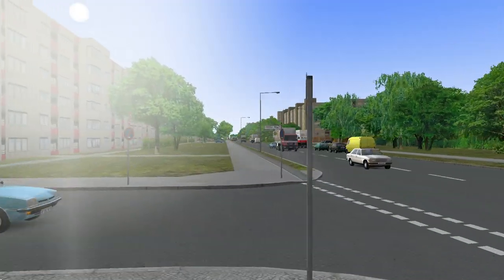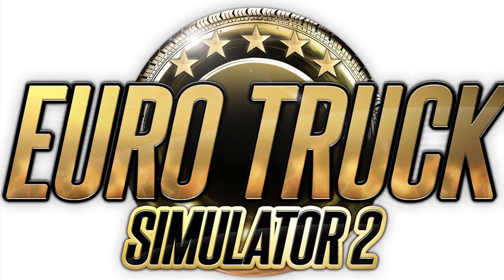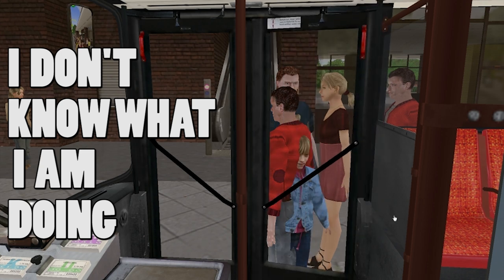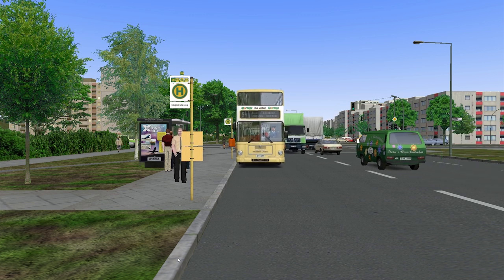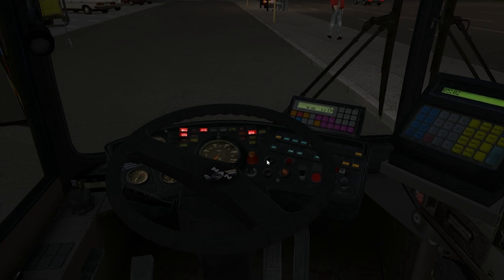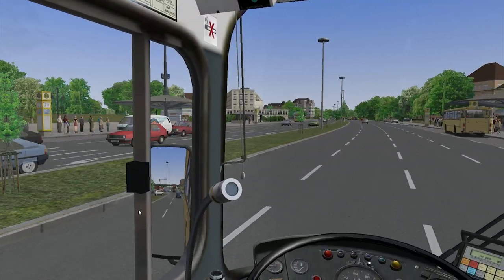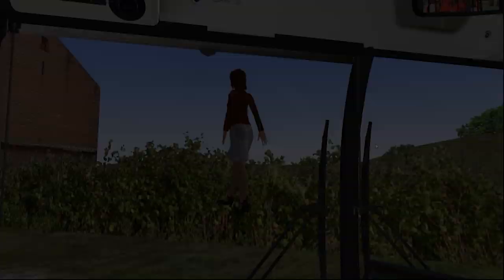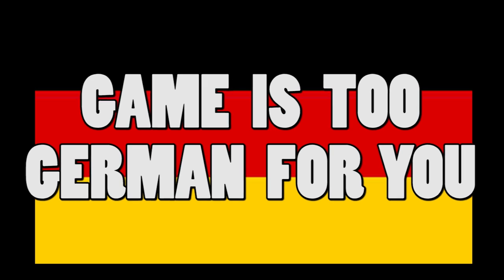OMSI 2 - Gamer Muscle Reviews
With This OMSI 2 review I hope to introduce you to the magical world of 1980s Berlin bus driving !

 OMSI 2 The omnibus simulator also known as Omsi Der Omnibussimulator.

Omsi 2 is a hardcore bus simulator with the entire product focused around simulating multiple German buses in west Berlin from the 1980s.

Great effort has been made to recreate the vehicles as realistic as possible. So concerning handling and operation, the buses resemble their real-life counterparts to a very high degree. Especially functions like the gearbox control which simulates every detail of the original, the physical simulation of the air system, the fully working IBIS (Integrated Board Information System) and the extensive soundset (more than 100 single sounds per vehicle) create a high level of realism. Furthermore, the realistic and detailed scenery with dense traffic and animated objects contributes to the "omnibus experience" for everyone.

Route and vehicles

OMSI takes the player back to West-Berlin in the 1980s. The omnibus line 92 (today called M37) runs more than 11 kilometres through the Berlin district Spandau. The virtual bus driver will be provided with detailed models of the contemporary MAN doubledeckers SD200 and SD202 from different years of manufacture.

 Living virtual world Generally spoken, OMSI simulates much more than only your own bus: There will be realistic and intelligent road traffic with changing density which is not only influenced by several traffic rules but also dynamically reacts according to the current traffic situation and of course your driving behaviour as well. You will meet other buses en-route, which are, just like your own bus, embedded in a realistic timetable and circulation system. All buses are equal and respond to the same principles. So you can take over any bus you want and hand it back again to the computer, too.

Weather and time of year are freely adjustable from Warm summer nights to autumn raininess and even freezing snowstorms. Furthermore, the virtual world follows a day and night cycle which also depends on the current season. OMSI even simulates the phases of the moon!
OMSI also includes a complex passenger system with many means of communication and interaction: From realistic ticket selling to complaints about the heating or your rough driving style.